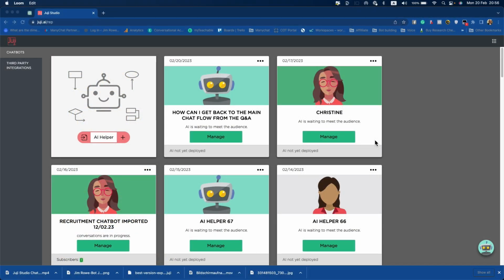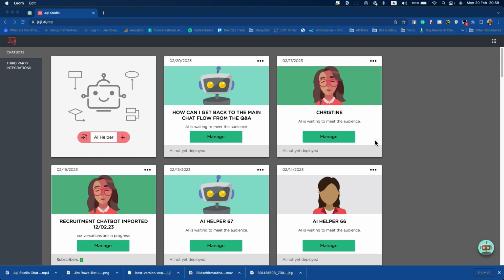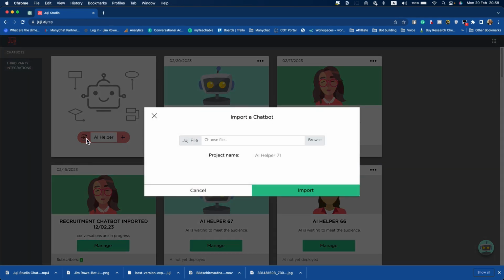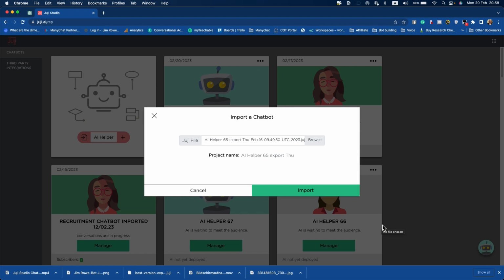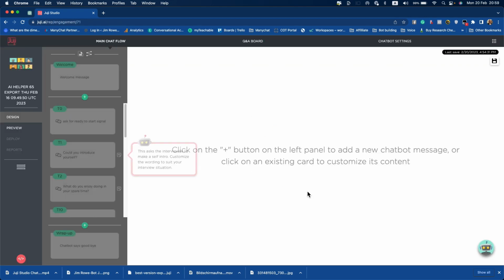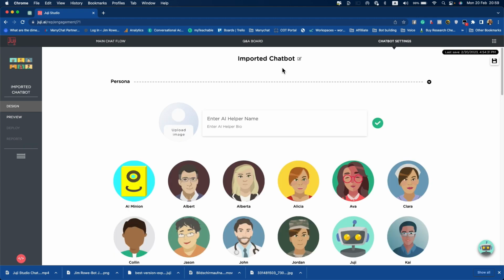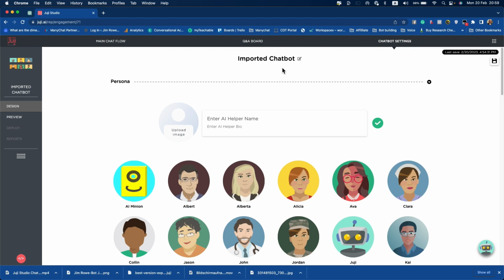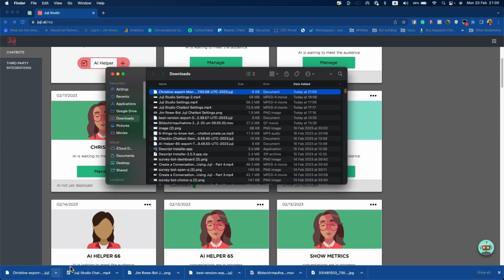Juji Studio - How to Import or Export a Juji Ai-Chatbot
In this video, I show you how to import and export your Juji Ai-Chatbot.

Juji Studio combines cognitive AI with an intuitive graphical user interface (GUI), enabling you to build the best AI chatbots without code.

Juji enables you to build turnkey, cognitive AI assistants in the form of chatbots faster with out-of-the-box AI. Second, Juji enables you to customize any Juji AI chatbots faster using no-coding AI tools. Third, Juji enables you to improve Juji AI faster by supporting real-time AI learning and live chatbot upgrade.

Unlike other chatbot builders, with which you have to teach chatbots from scratch, Juji Studio powers chatbots with rich, pre-built cognitive AI powers. So you can focus on designing chat content instead of teaching AI to your chatbot. The ideal conversational AI design setting for beginners.

Unlike other chatbot builders, which provide limited or siloed AI tools for you to customize a chatbot, Juji Studio provides integrated, no-coding AI tools.

You can pick the tools you need without switching platforms or stitching together multiple AI tools.